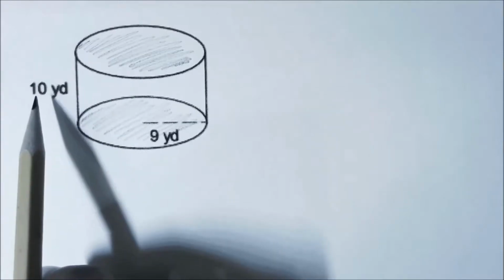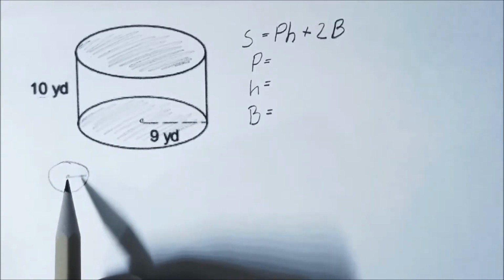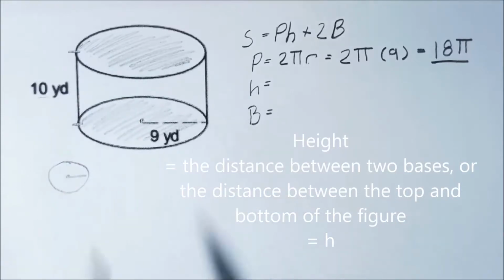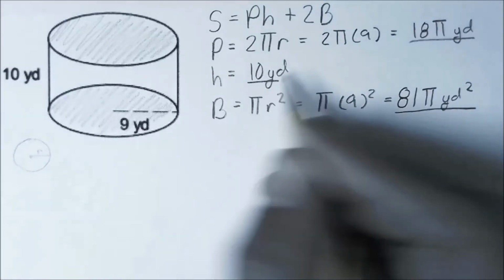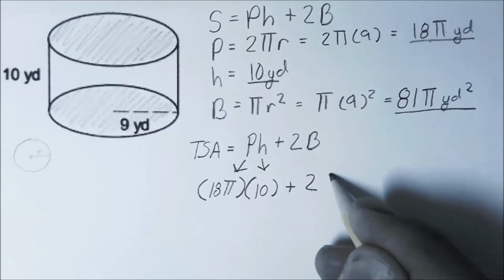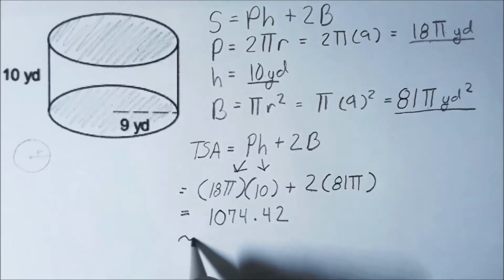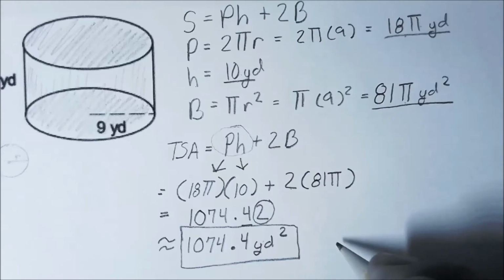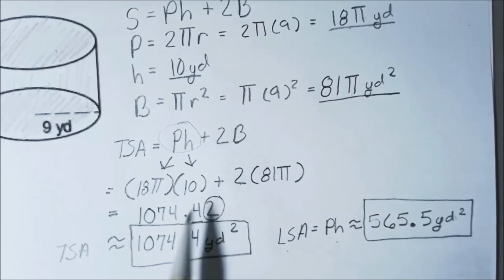Cylinder TSA LSA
Total and Lateral Surface areas of a Cylinder